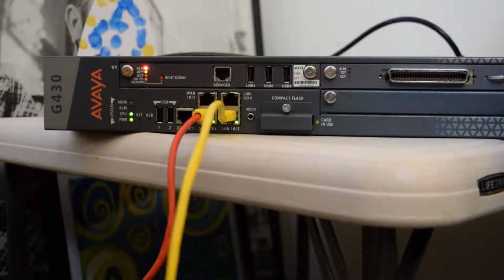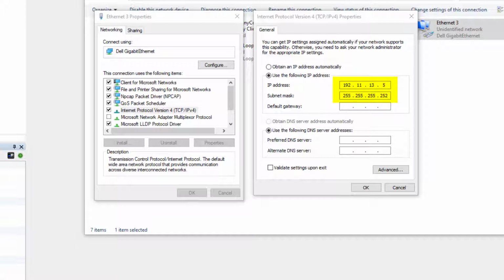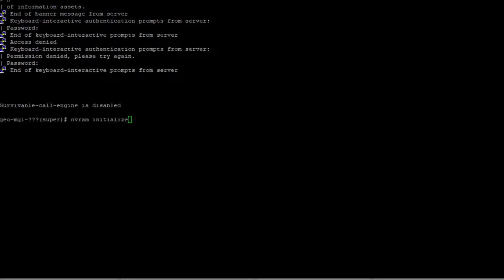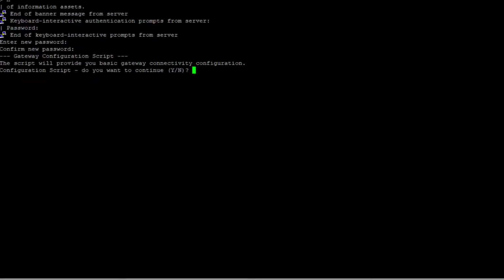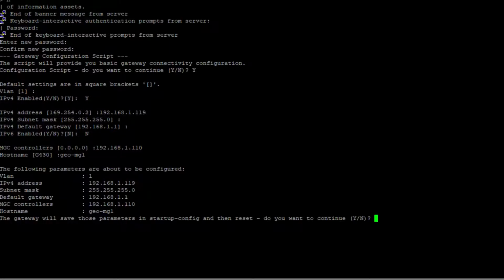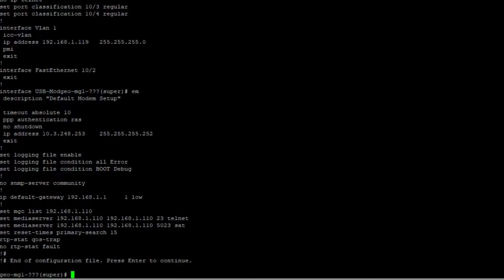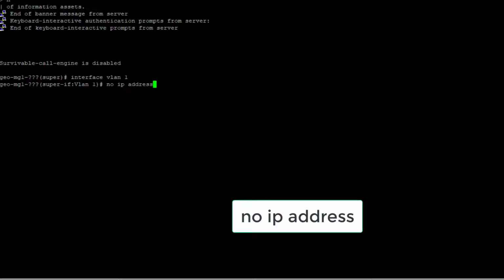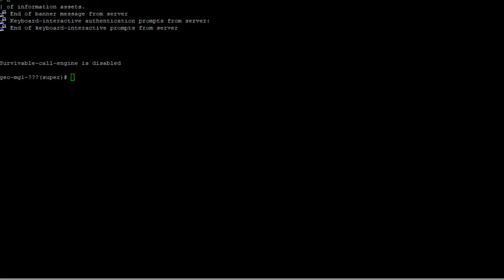Access Avaya MG via Backdoor Password & How to change IP address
Description:

1. Access Avaya MG via Backdoor Password
2. Set Avaya MG to Factory Default
3. How to Change IP address on Avaya MG

10. Deploying Duplex Avaya Communication Manager Part 2: Upgrade CM to 7.1.3.4 & Restore Configs from Backup